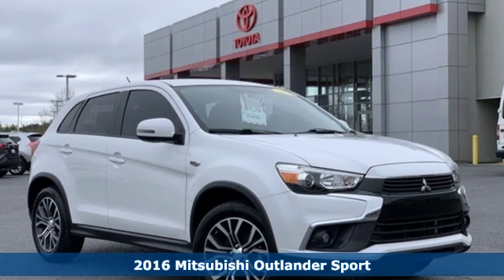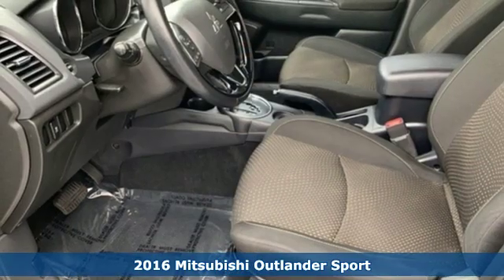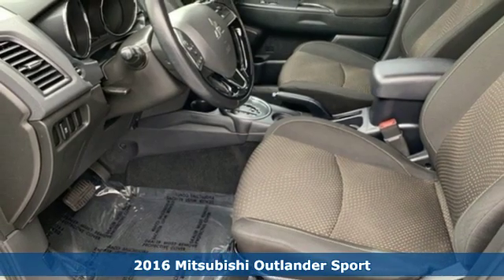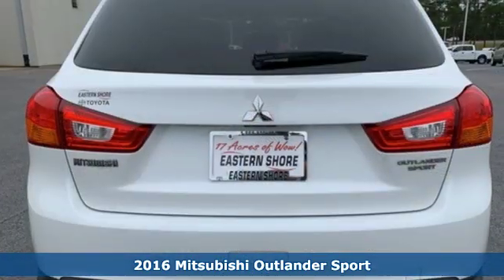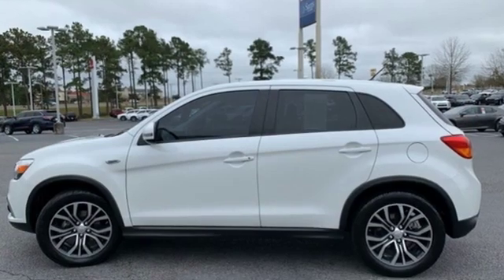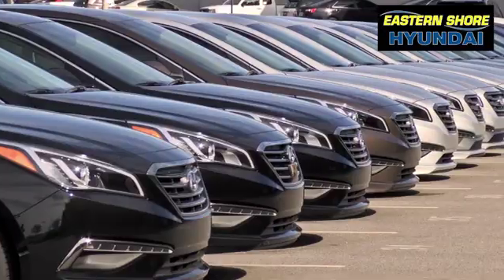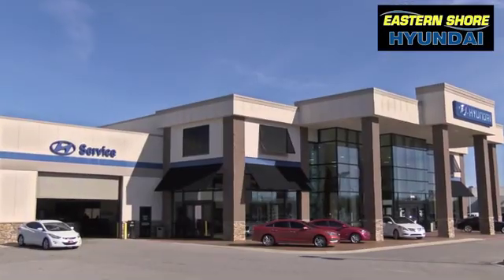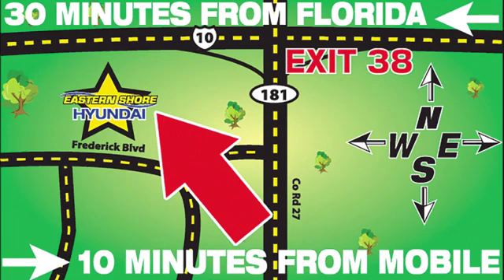Used 2016 Mitsubishi Outlander Sport Mobile AL Daphne, AL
Year: 2016
Make: Mitsubishi
Model: Outlander Sport
Trim: ES
Engine: 2.0L I4 SMPI DOHC 16V LEV3-LEV160 148hp
Color: White
Mileage: 67915
Stock #: LJ029308A
VIN: JA4AP3AU1GZ031485
CARFAX One-Owner. Clean CARFAX. White 2016 Mitsubishi Outlander Sport ES FWD 2.0L I4 SMPI DOHC 16V LEV3-LEV160 148hp LIFETIME WARRANTY, LOCAL TRADE, CLEAN CARFAX, 1 OWNER.brbrLIFETIME WARRANTY. Recent Arrival!brbrbrLIFETIME WARRANTY.brbrReviews:br * Respectable fuel economy with 2.0-liter engine; generous warranty coverage; well-equipped for the price. Source: Edmunds

Address:
29736 Frederick Boulevard